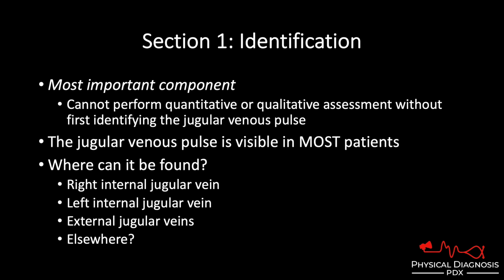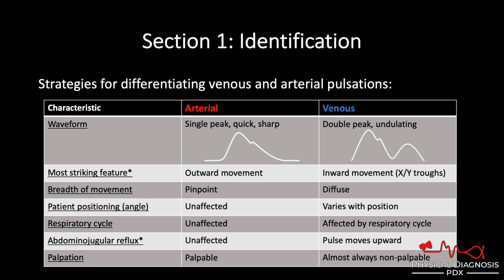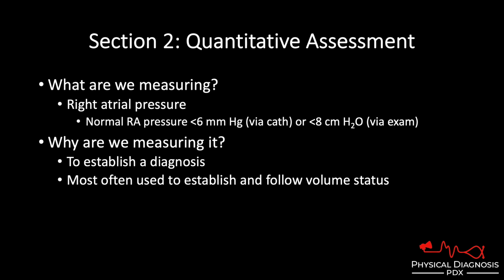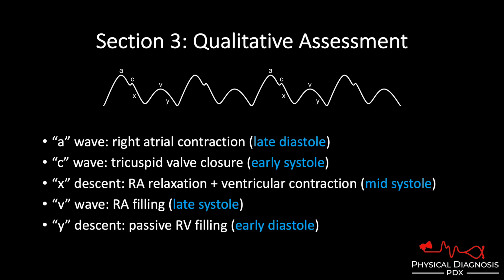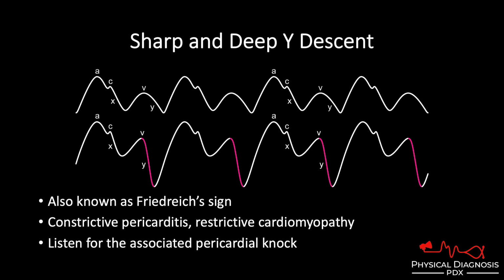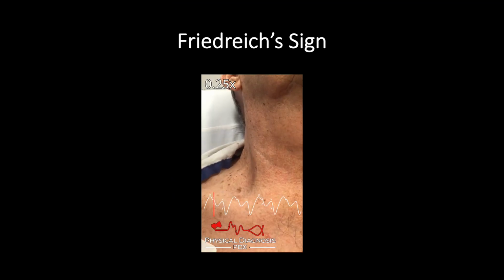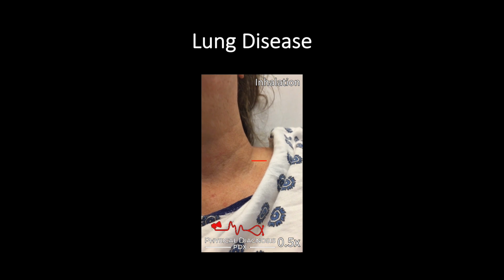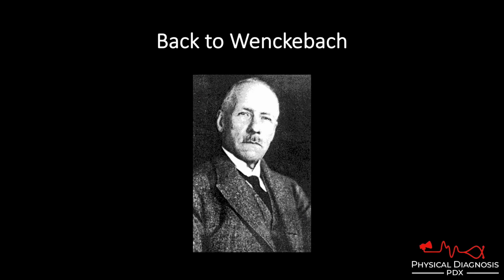The Art and Science of the Jugular Venous Pulse (Voiceover)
Learn about the art and science of the jugular venous pulse in this voiceover presentation.